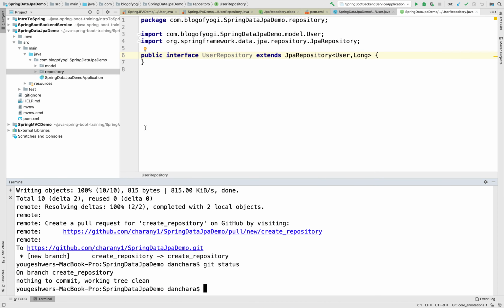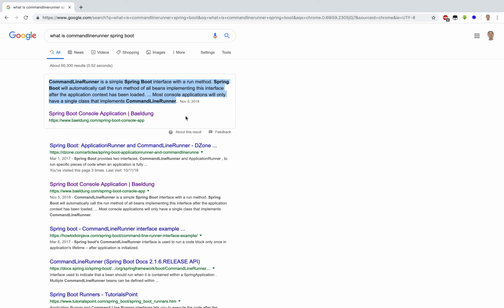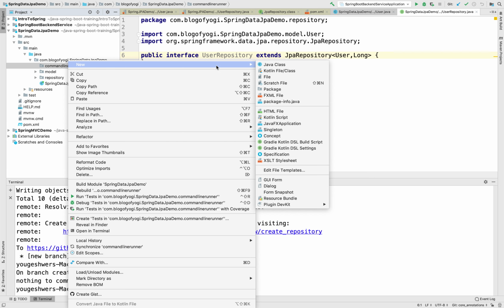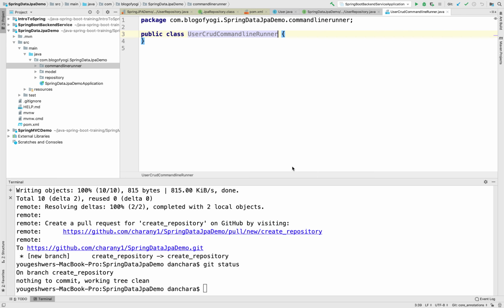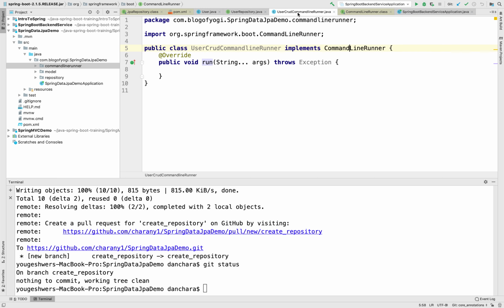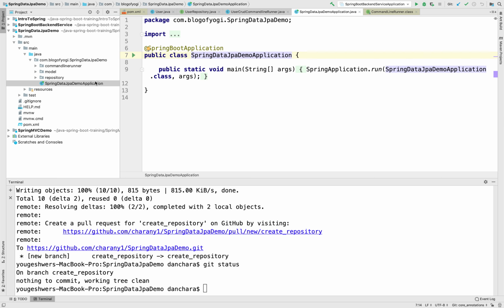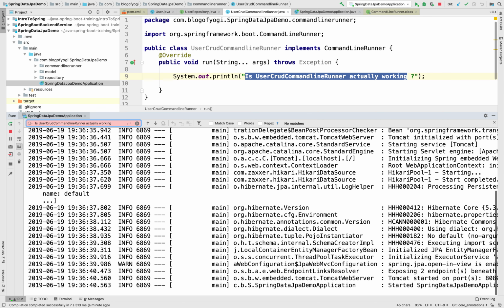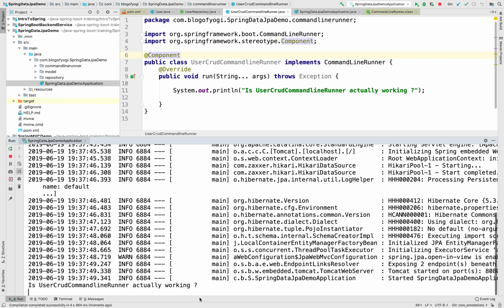Spring Data JPA 7